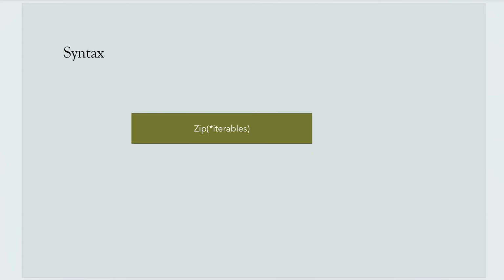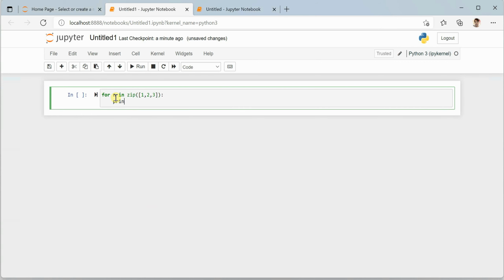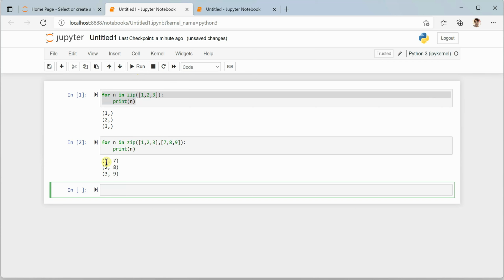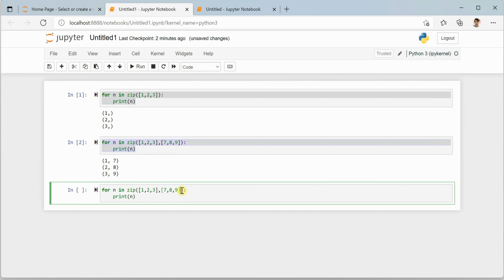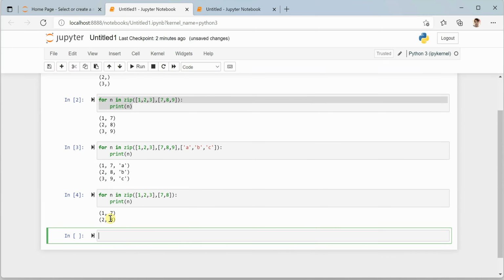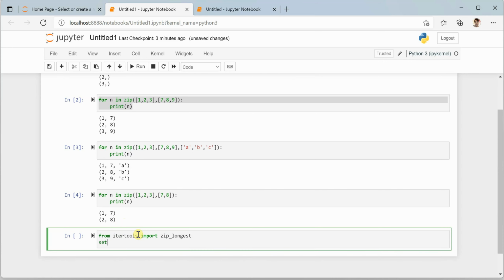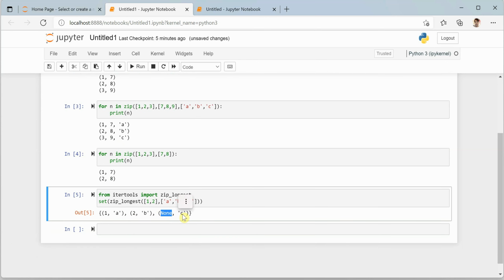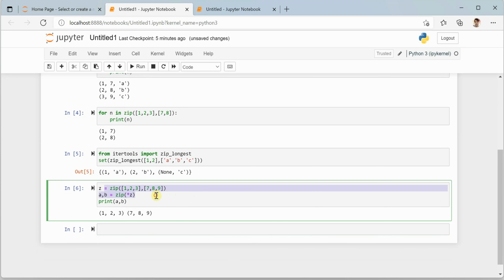#32 Python for Beginners: Zip and Unzip in Python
In this video, you will learn about how one can utilize zip function to zip and unzip values in Python. Zip is a function which takes iterable (built-in and custom) as an input.